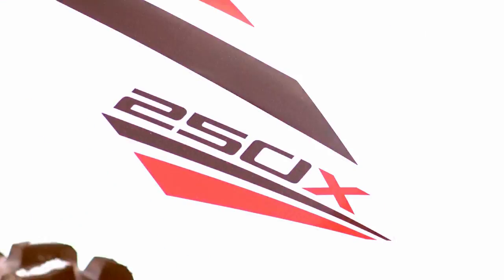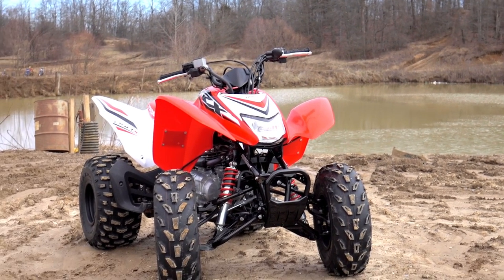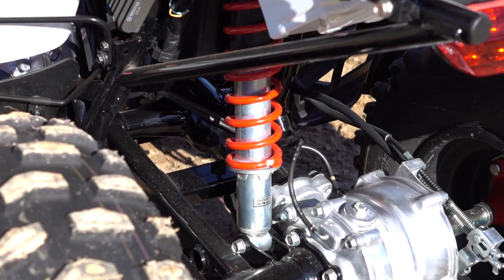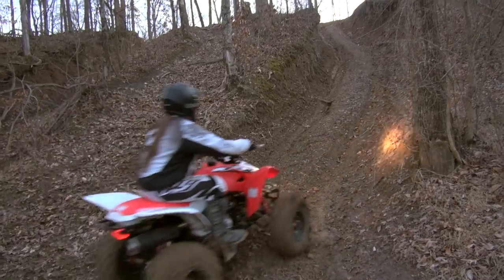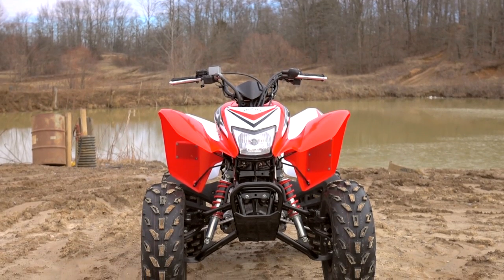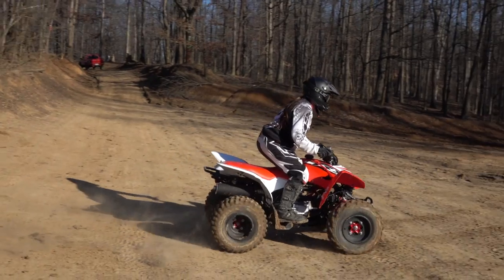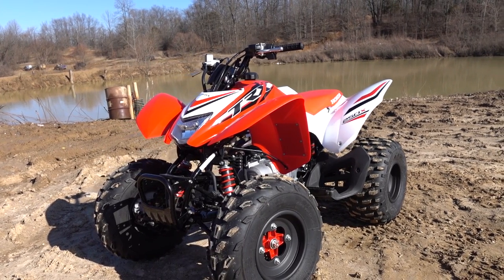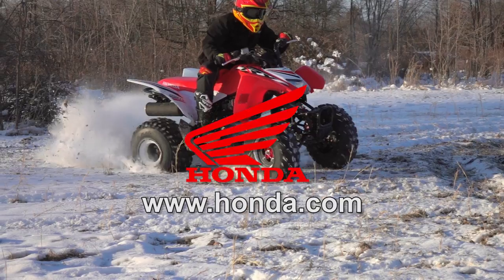2016 Honda TRX250X Test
Honda’s TRX250X returns to their lineup for 2016. As an entry-level, sport/recreation ATV, the TRX250X is a go-to machine for first time sport ATV enthusiasts looking for a light-weight, and nimble, recreational trail quad.  Recommended for riders age 16 and up, the 250X is an attractive choice for riders who have long-since physically and mentally outgrown their 90cc ATV.  It’s also one of the few new machines a younger rider could afford, save up for, and purchase.
The 250X has been proving its superb durability since it was released in 2001 as the 250EX. While it hasn’t changed much over the past 15 years, what makes a great entry- level machine hasn’t changed much either,  and chances are if you’re considering buying a 250X, it’s likely new to you. That’s why the 2016 Honda TRX250X was a machine we were determined to put to the test.

At the end of the day, a great entry-level sport ATV needs to feel quick, handle light and predictably, be extremely durable, and come at a price most enthusiasts can afford. The 2016 Honda TRX250X offers all of that.
The TRX250X is a great, first sport quad for inexperienced off-road enthusiasts. It’s a good option for a teen looking to gain experience before moving up in a machine.  Most wives or girlfriends could enjoy it nearly forever.  What’s best is that the 250X is one of those ATVs that’s always nice to have around as nearly anyone can have a great time riding it, and that’s really what Honda’s TRX250X is all about.